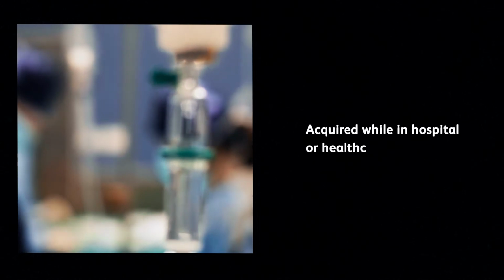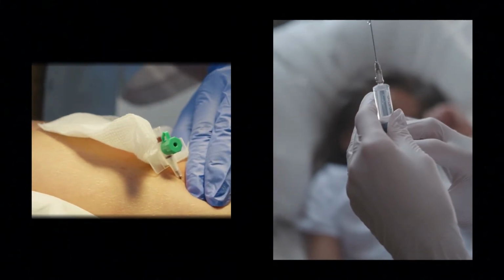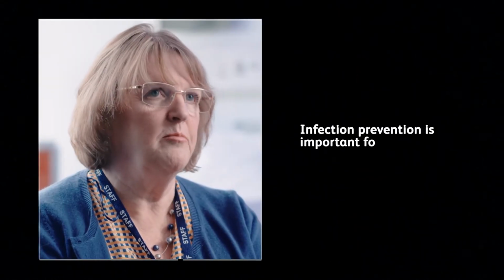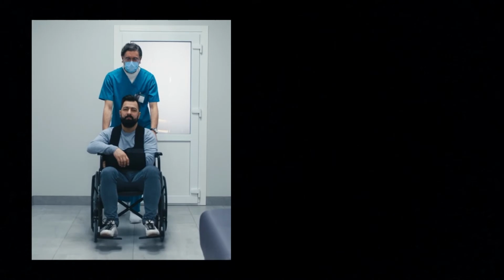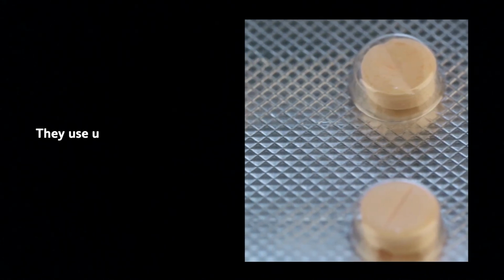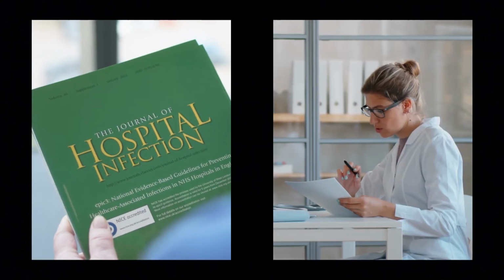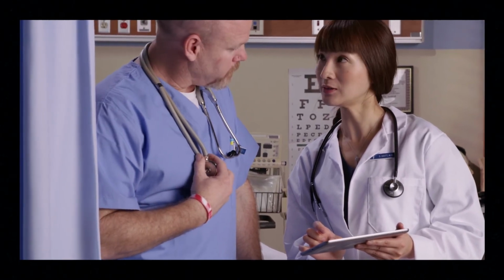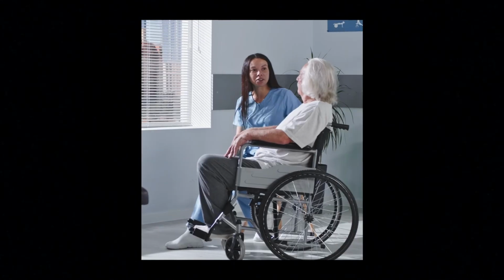How do we prevent patients from getting infections in hospitals?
The Richard Wells Research Centre at UWL is one of the only research centres in the country that focuses on infection prevention and control from a nursing perspective. Professor Heather Loveday, Professor of Evidence-Based Healthcare at the University of West London, discusses the research involved and its impact.